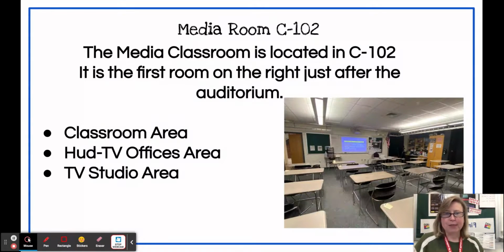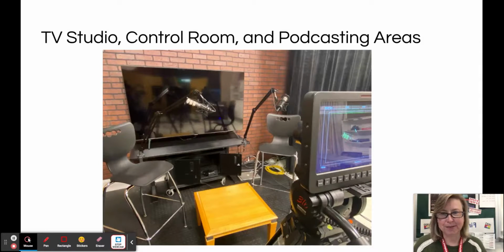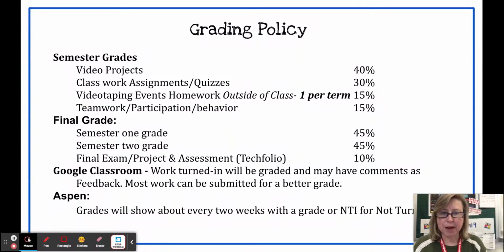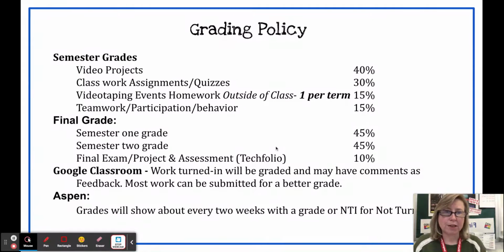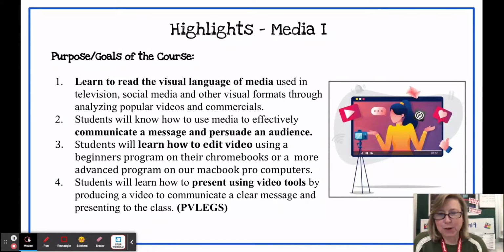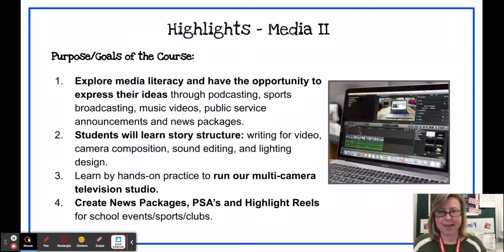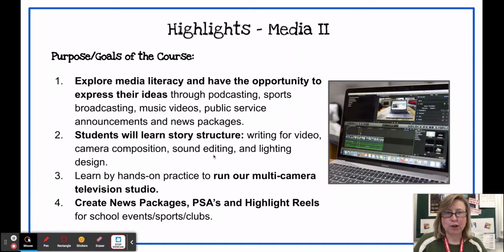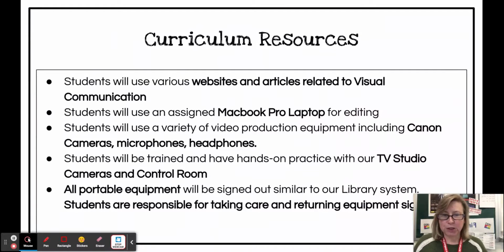Chilton Virtual Open House Video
Mrs. Chilton's Virtual Open House Video and Overview of Media and Broadcast Production Courses.